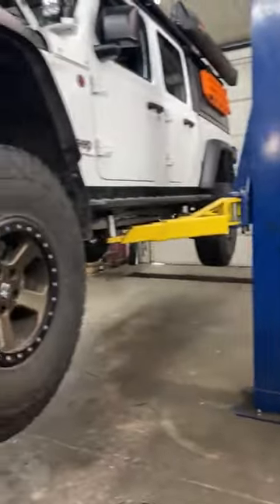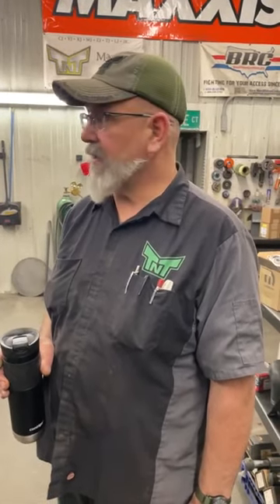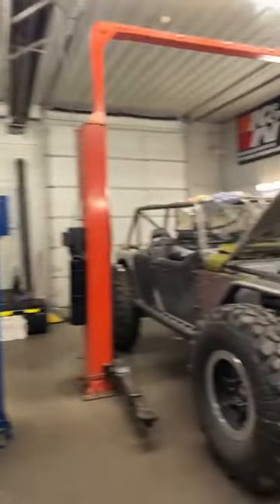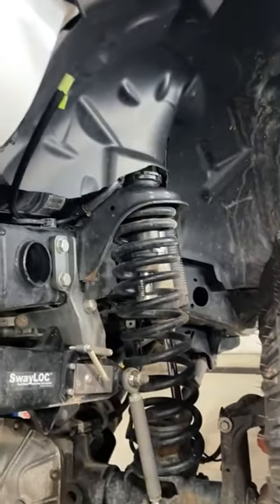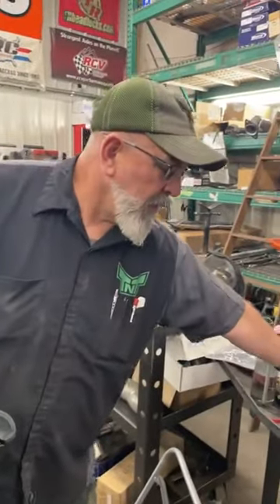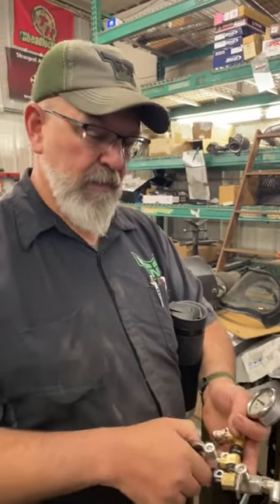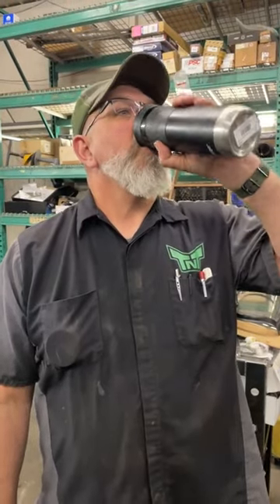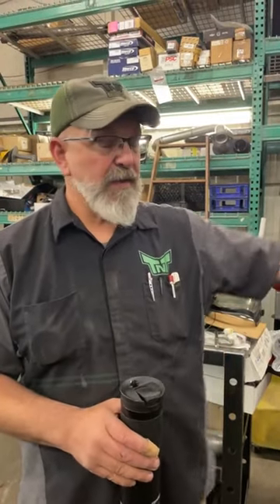[Podcast] Jeep Suspension Parts Talk with Bob - Plus Air System & TNT Customs Guardian Bumpers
Bob talks about TNT Customs Jeep Suspension parts, his overland build's air system, welding in your Jeep, and our Guardian Series Bumpers on TNT Tuesday live on Facebook.

TNT Customs is committed to engineering original and innovative designs for JEEP off-road enthusiasts. We believe that form and function must work together to give our customers value, excellence, and superiority from their purchases and builds. We consider the entire rig when designing all products. The full line of our products is made in America, which is rare in this day of outsourcing. We manufacture nearly all our products in our 10,000 sq. ft. facility at 216 N Ave D, Cheyenne, Wyoming, 82007. TNT also has a full automotive shop just west of the manufacturing shop in Cheyenne. In addition to general auto repair, they specialize in Jeep and Truck repair. All TNT's custom Jeep work is done at TNT's Jeep Automotive Shop. The combined experience of our technicians and service writers is over 100 years of wrenching and fabricating. The TNT staff share a passion for off-roading, building their own rigs, and providing customers with anything they need to get off-road! Whether you want a few modifications or go all out with a major makeover, TNT can help you Master Your Terrain!

TNT Customs Auto Shop: 807 S Greeley Hwy, Cheyenne, Wyoming 82007